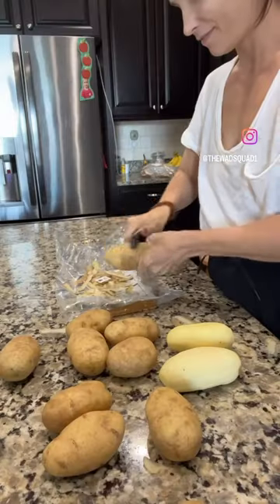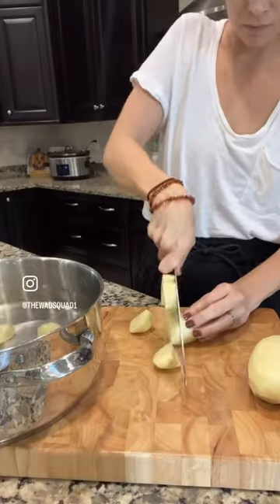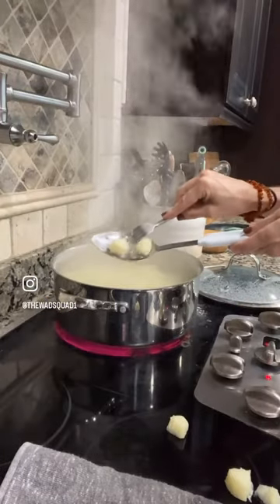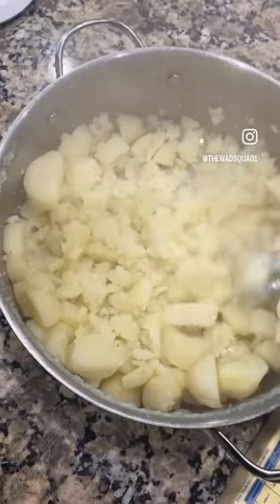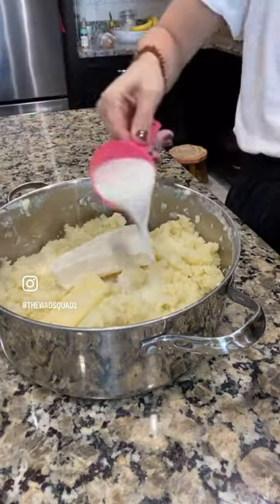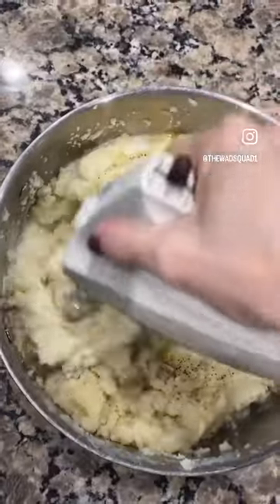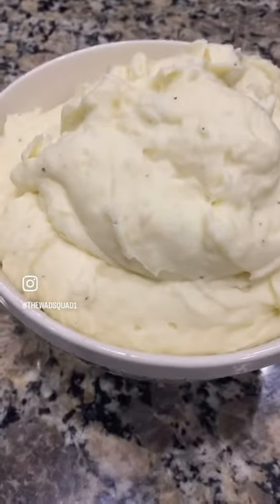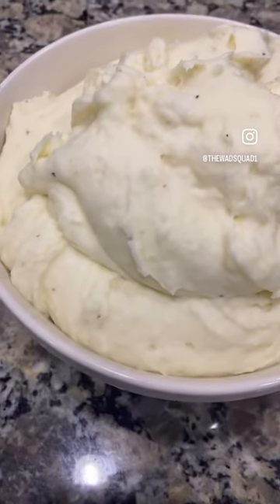Best Holiday Mashed Potatoes